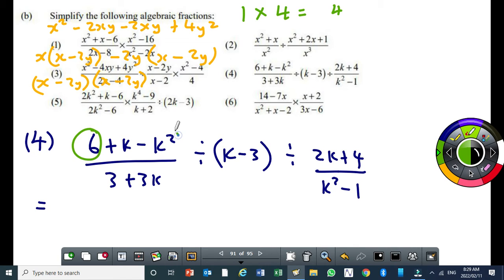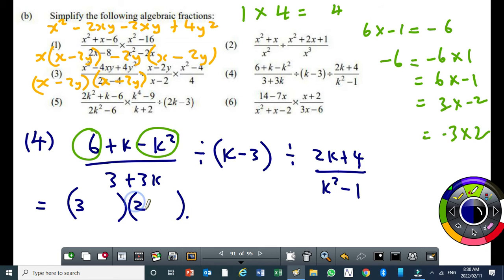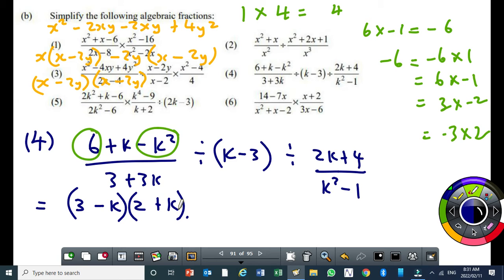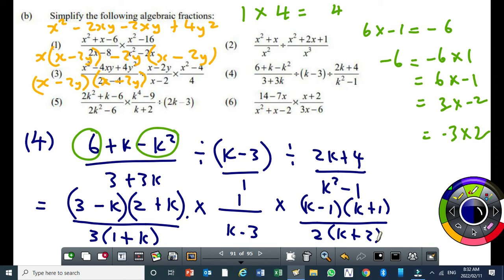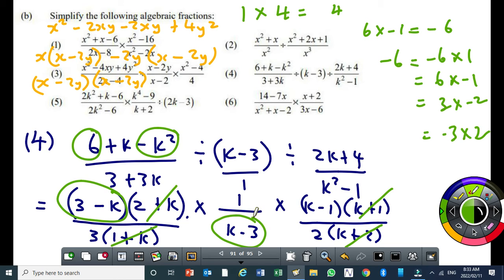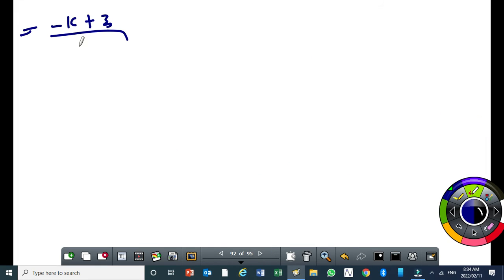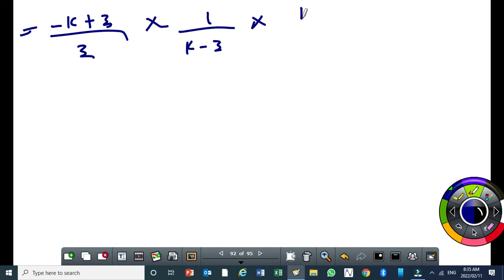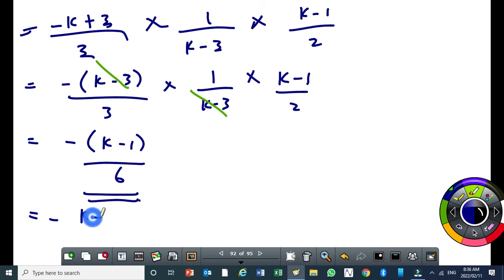Simplifying Algebraic Fractions Part 3